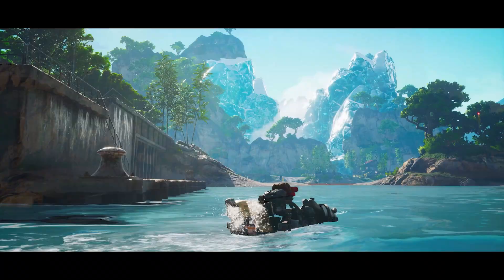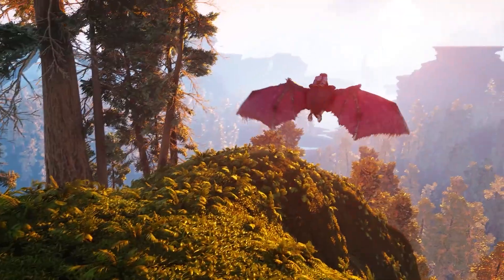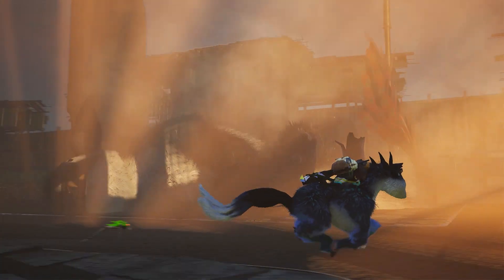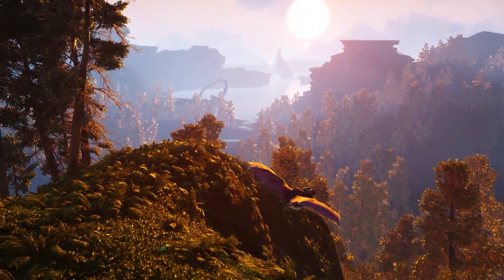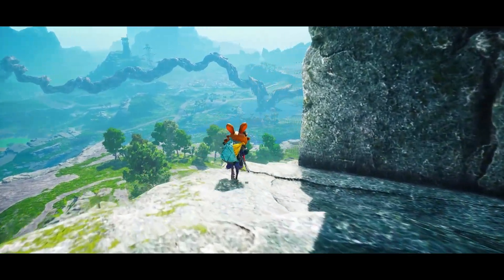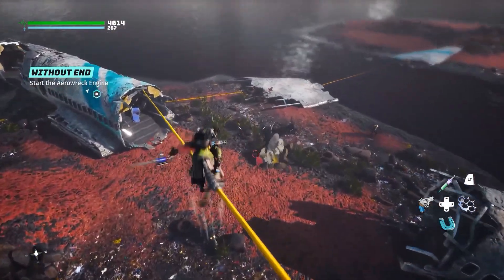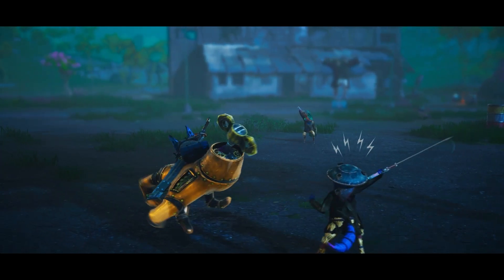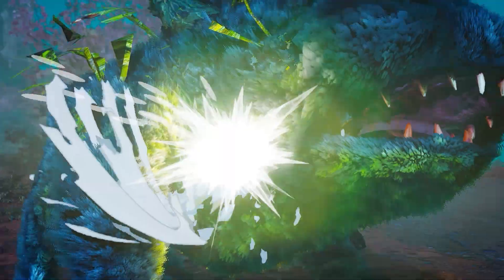Biomutant | Mounts Are Looking Awesome! Full Preview of All Mounts, Vehicles & Gadgets So Far